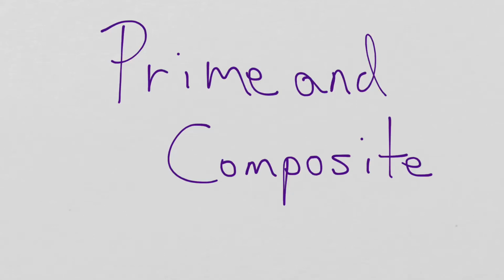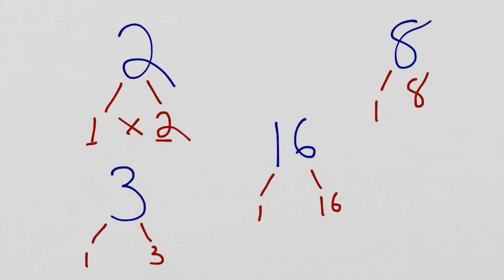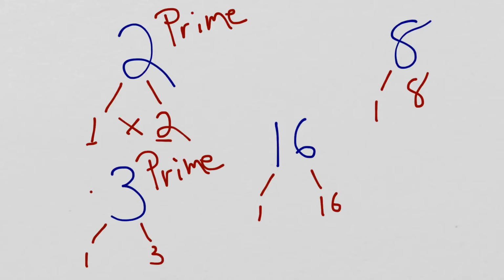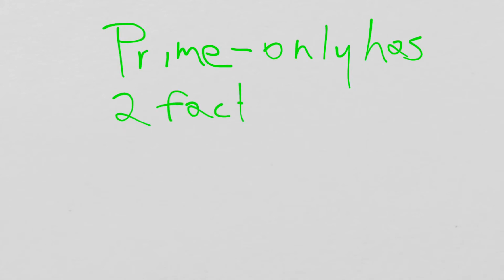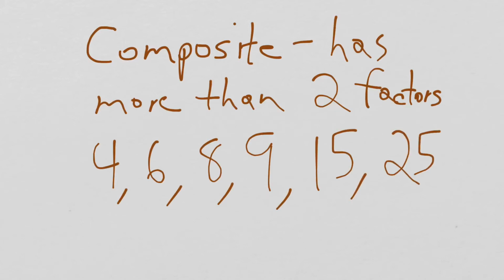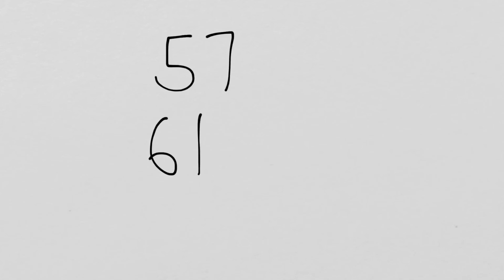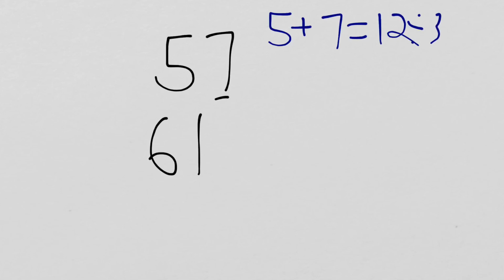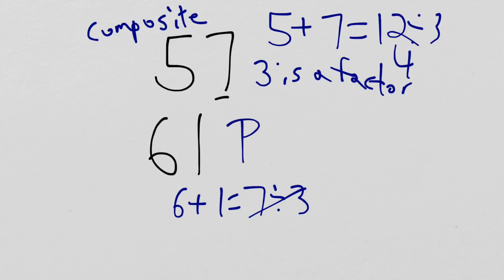Prime And Composite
What are prime and composite numbers?